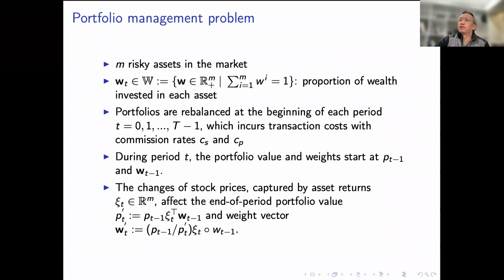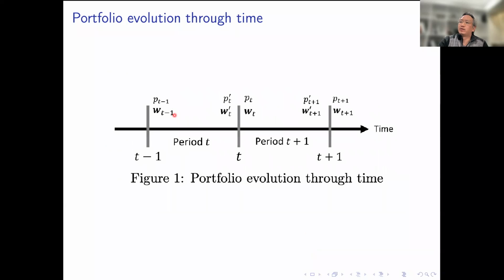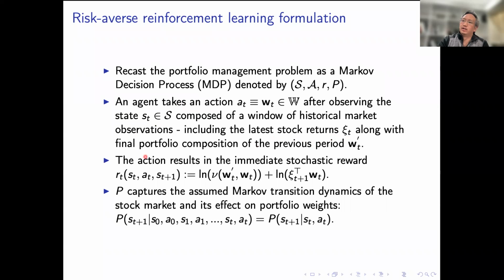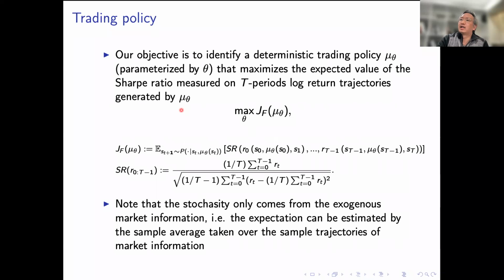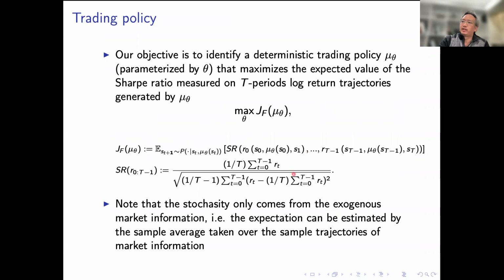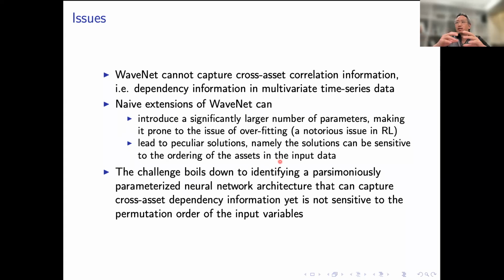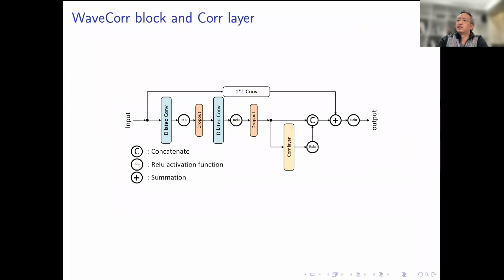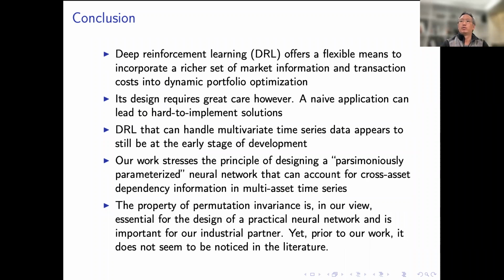WaveCorr: Correlation-savvy Deep Reinforcement Learning for Portfolio Management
Speaker: Jonathan Li, University of Ottawa
Date: February 17, 2023